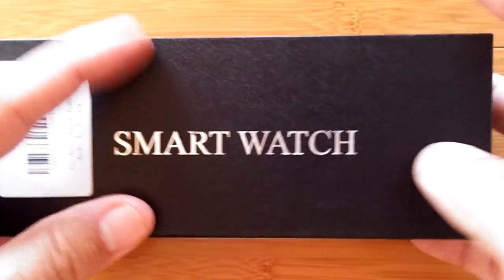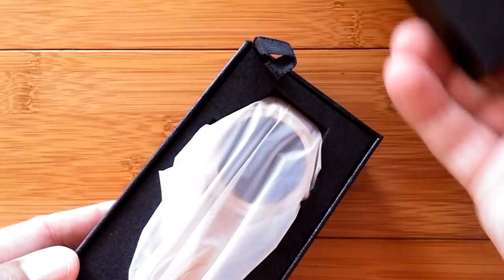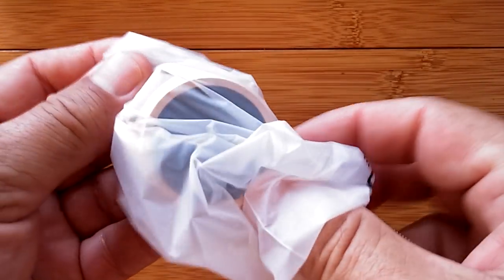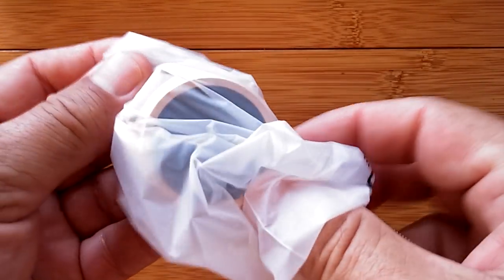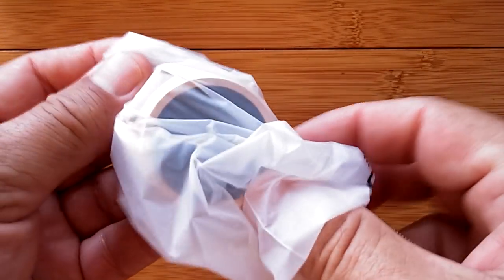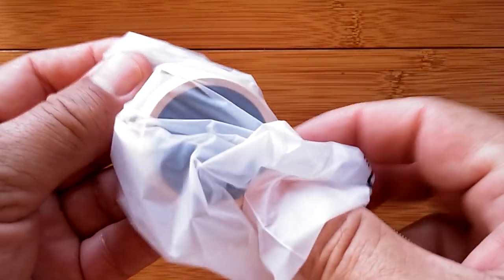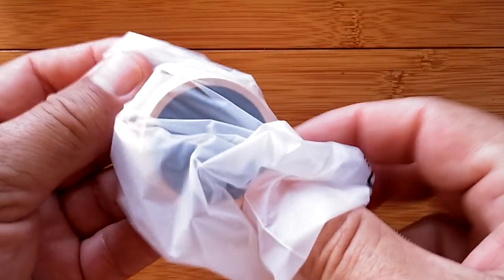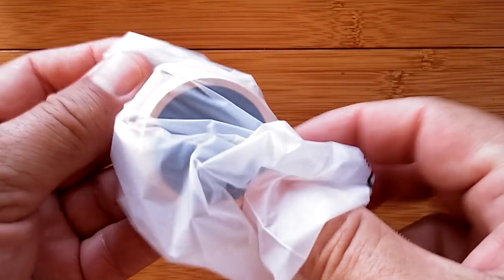Z4 Metal Band Tethering Smartwatch: Unboxing and Review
This Z4 smartwatch has been provided by Gearbest for review. Many thanks to our viewers for making this YouTube site popular and to Gearbest for their support. If you are interested in purchasing this Z4 Smartwatch, please use the link listed above. It will help us receive more watches to review for you in the future. Thanks!

DESCRIPTION:
As a dress watch, this Z4 can't be beat. A full tethering watch (using the FundoWear app on your smartphone), this attractive all metal design is fully waterproof. It looks striking in all gold, but is equally attractive in silver or black. It comes with a nice selection of preinstalled watch faces and handles all the typical functions like step count, heart rate monitoring, sleep monitoring sedentary reminding, alarms, calculator, stopwatch, etc., as expected. This is an excellent watch to add to your collection.

Looking for a matching watch in a his/hers combination? Have a look at the M7 as an option to dress you both up for a night on the town: